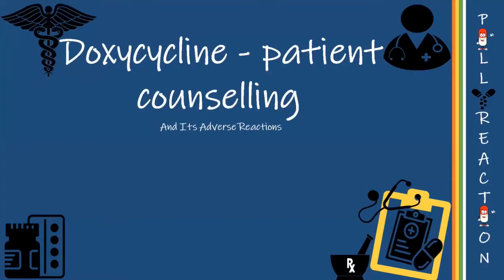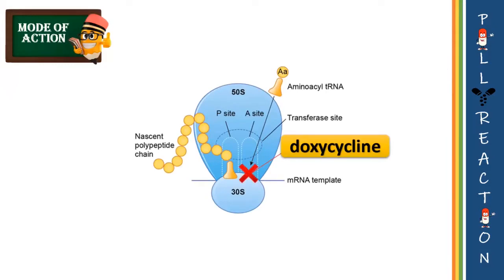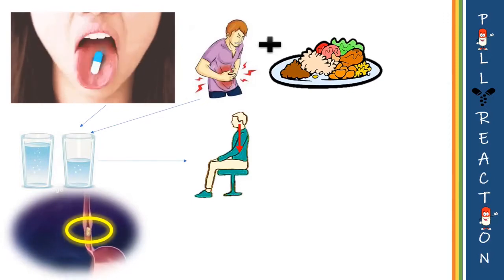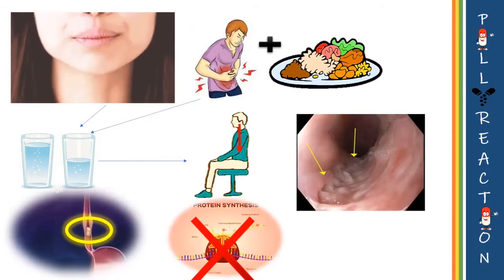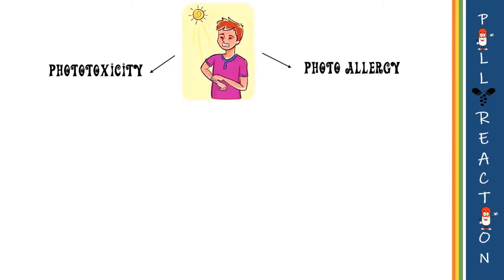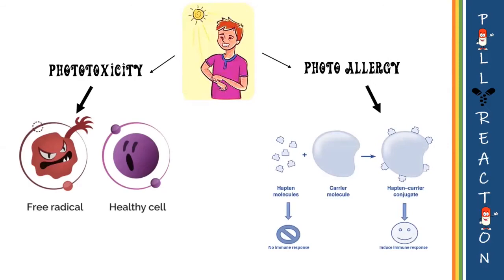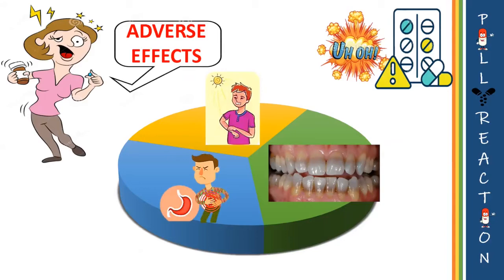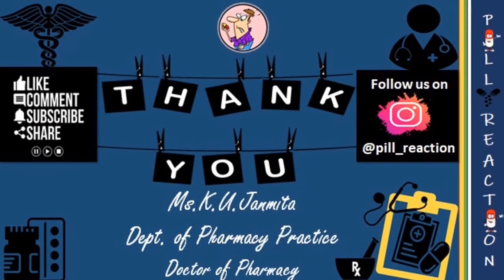DOXYCYCLINE | Patient counselling and its Adverse Effects